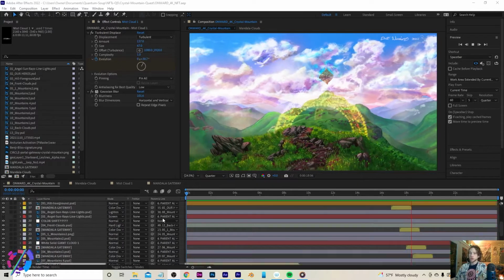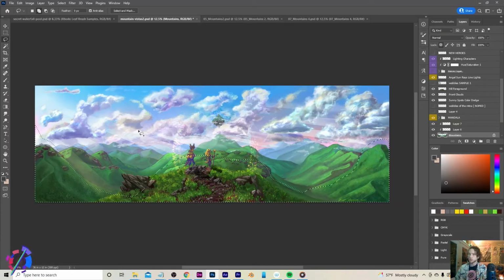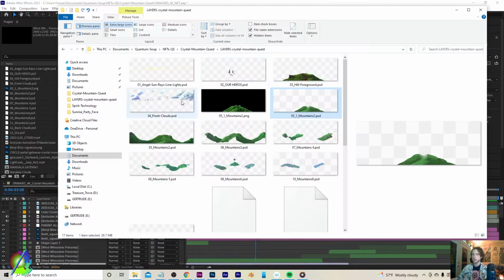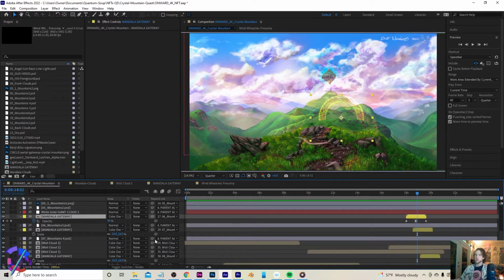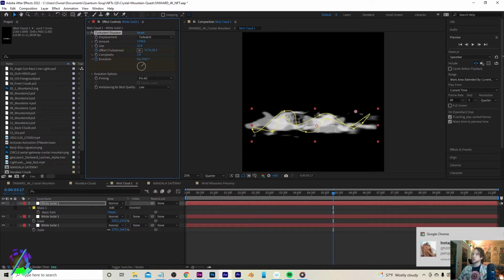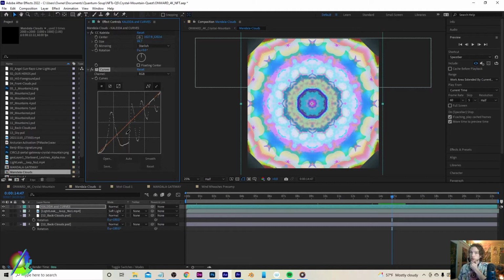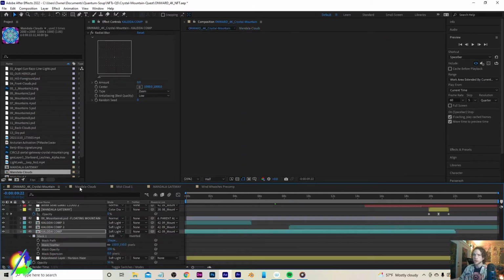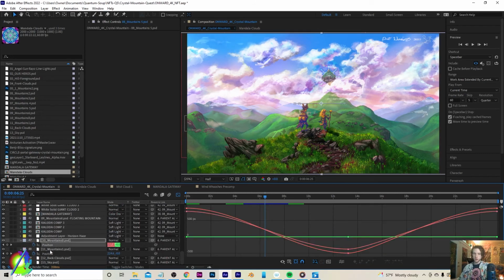How to Make an Animated Painting - "ONWARD" - After Effects file Walkthrough / Layer Breakdown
If I missed anything, or can expand further on how I did something in the artwork, ask me in the comments and I'll try to answer to the best of my ability :)
This video is for intermediate / advanced After Effects users.
In After Effects, if you understand:
+ Keyframing
+ Effects
+ Masking
+ Layer Modes / Parenting
+ Precomps
Then this video should inspire your projects!
This is a walkthrough of all the layers, how to make parallax scenes, how they interact with each other, how I made a seamless loop with so many layers, and added final adjustment layers to take the lighting to the next level for the final render.

This is my first ever After Effects layer breakdown video, so feedback is appreciated on how I can better share this information in future videos! I truly did not intend for it to be 35 minutes long lol! This animated painting has a lot going on, all designed one layer at a time, duplicated and placed thoughtfully.
I still didn't cover everything, such as how the golden gateways are designed, I even cut a bit of content where I show the puppet pin tool on my painting "Strawberry Moonshine" and how I used it to bring plants to life. That's a whole other After Effects walkthrough video since that file is even more complicated than this one haha

I would love to hear what you think of this! Your support of my artwork means the world, for a long time I've focused exclusively on making art and not sharing the process, I am honored to be asked by so many how these files work and provide you with this mostly unedited video!

THANK YOU SO MUCH FOR READING THE DESCRIPTION AND WATCHING
I love you and wish you many many moments of awe and gratitude on whatever journey your heart has you on 🧡💙💜⛰️🏕️🌄🧡💙💜⛰️🏕️🌄🧡💙💜